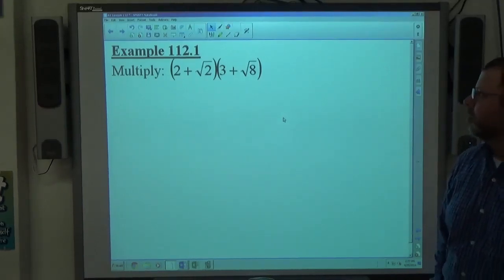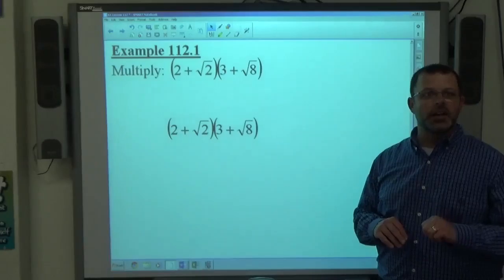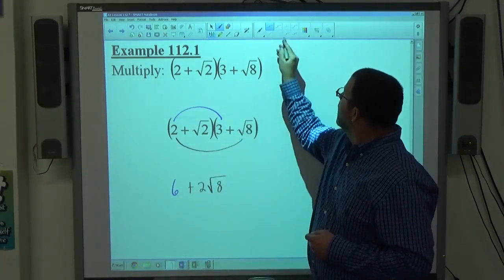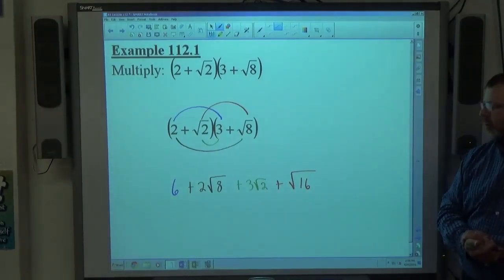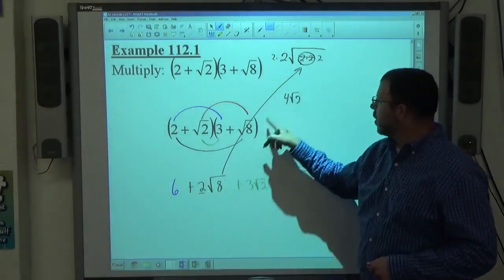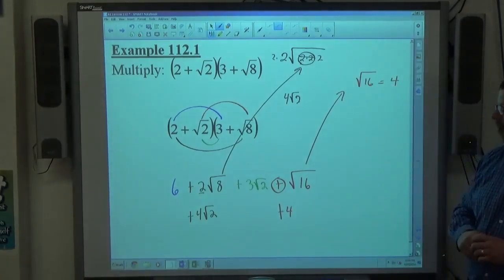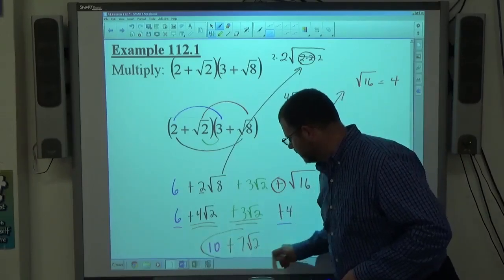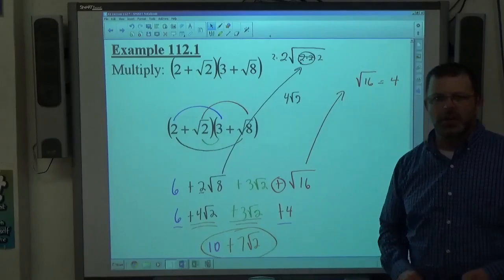Algebra I Example 112.1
Multiply two radical binomial expressions.